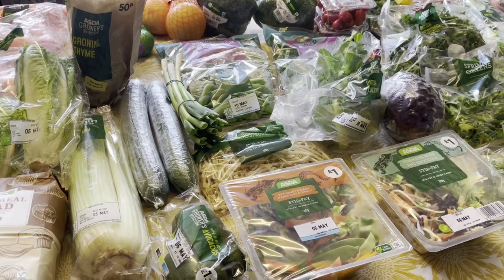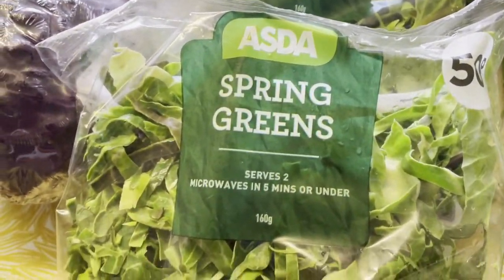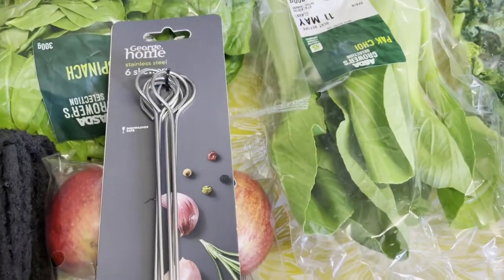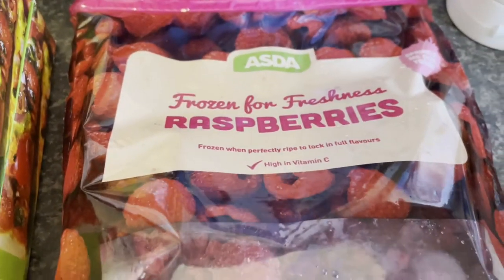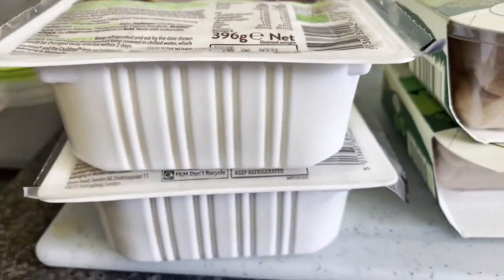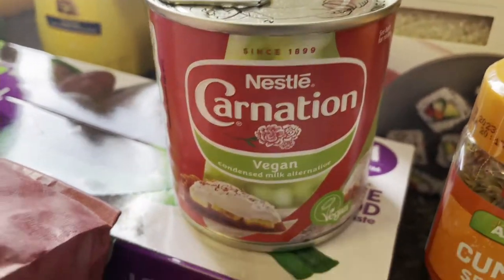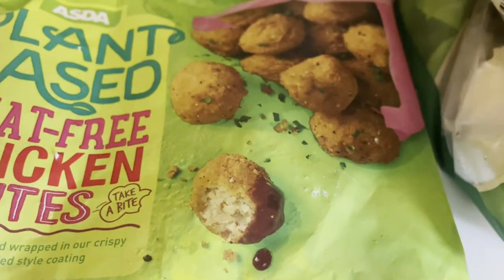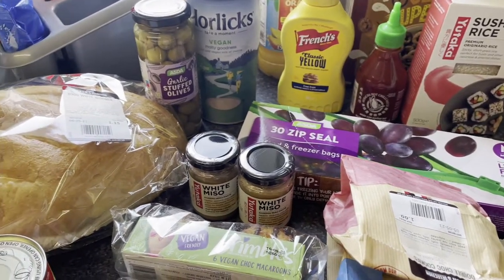Large Asda Family Grocery Haul | UK Scottish Family Shopping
This video features my first family huge Asda grocery haul since the end of March! The no-April spend challenge was surprisingly easier to achieve than I had originally thought and the month seemed to fly by.

Hope you are all well. Pop a comment even if just to say hi!

I buy mainly plant-based, vegan food. Even if you are meat-eaters perhaps you may see something interesting to try out for your family.

Take Care
The Scottish Squirrel
x